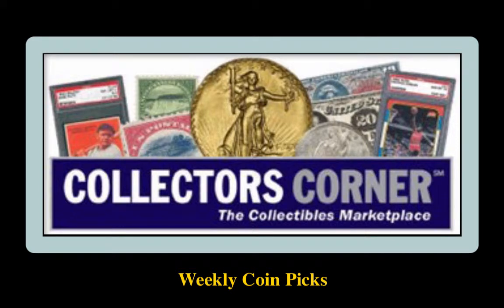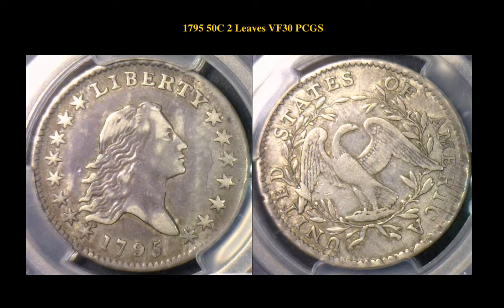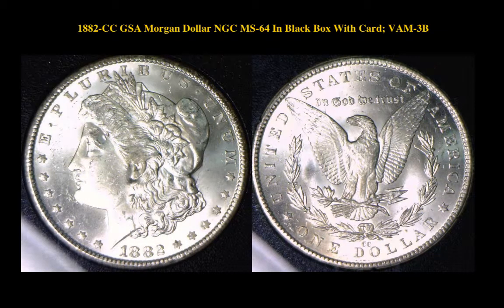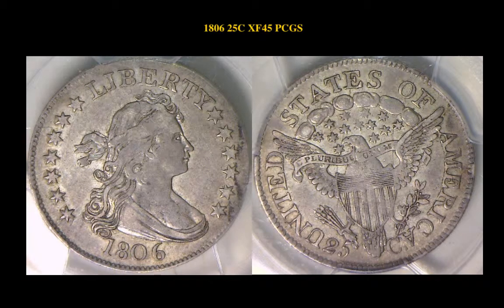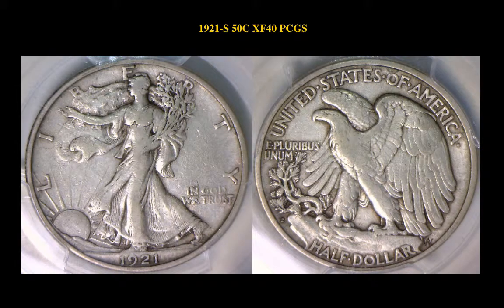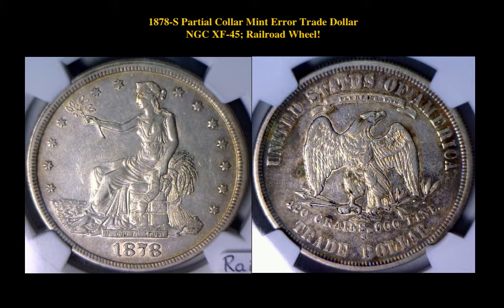Collectors Corner Coins: Weekly Coins - Week of March 14